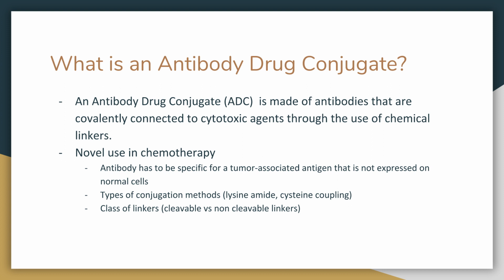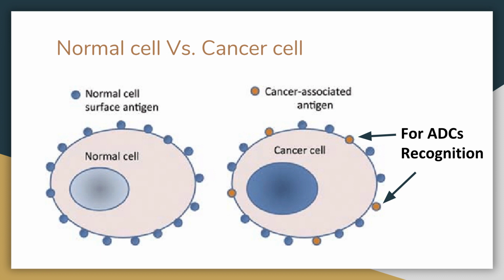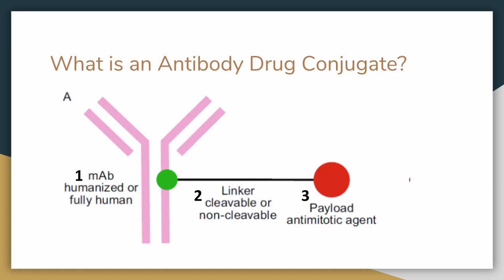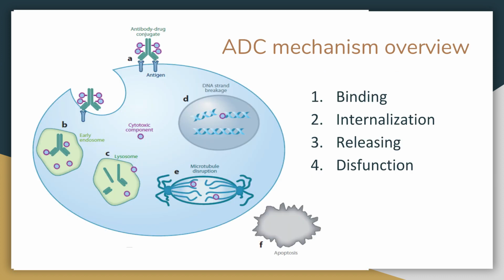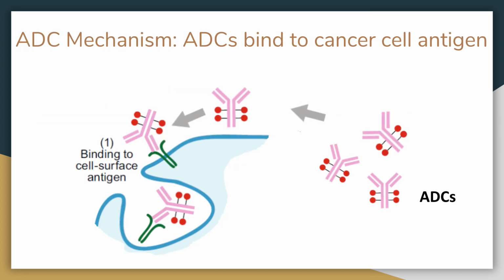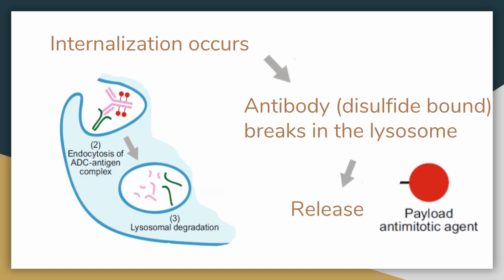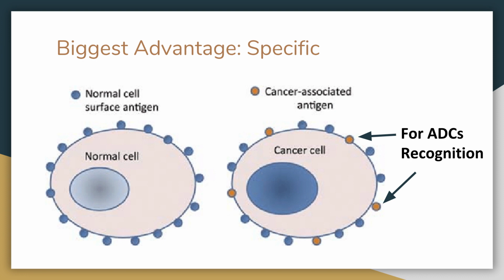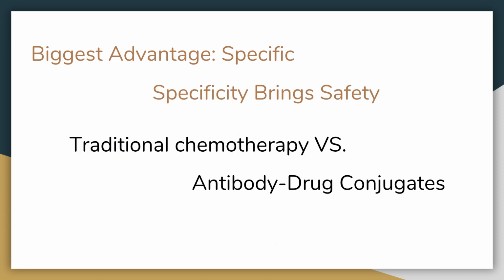BIOCHEM424 Team 26 - Antibody Drug Conjugates